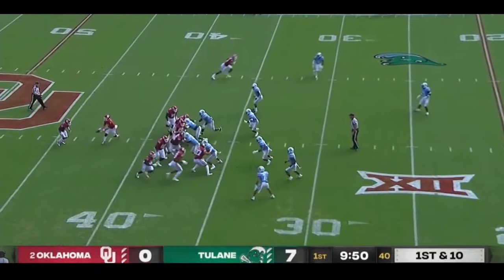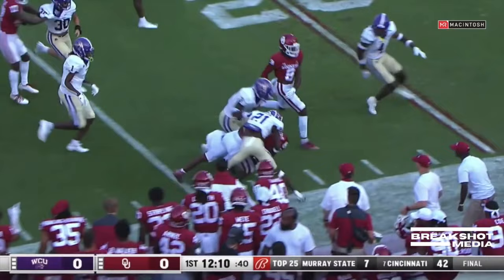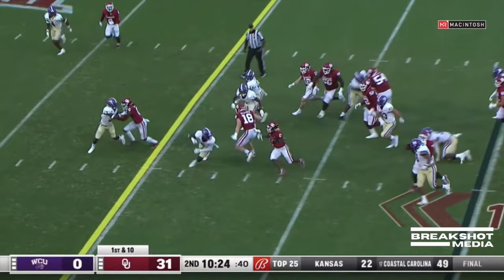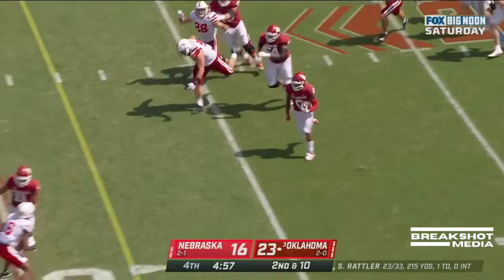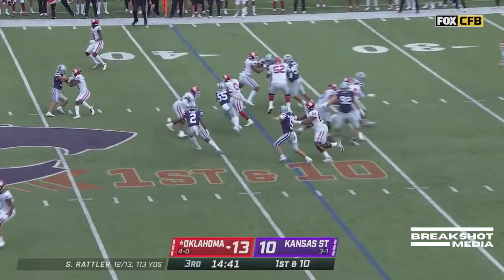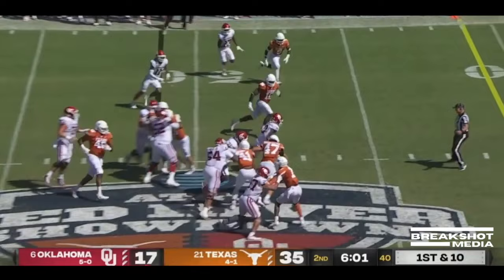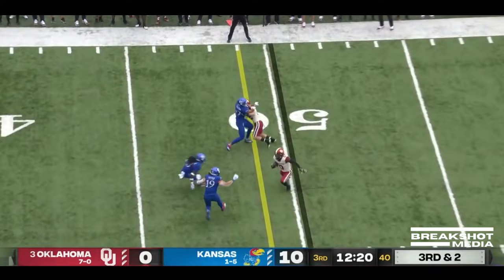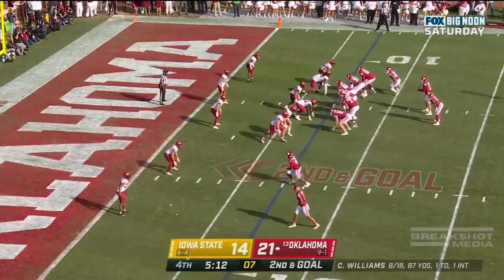Eric Gray || Oklahoma Sooners Running Back || 2021 Junior Highlights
Eric Gray 2021 Junior season highlights. 70 Rushes, 330 Rushing Yards, 2 Rushing Touchdowns, 18 Receptions, 204 Receiving Yards, 1 Receiving Touchdown. Eric transferred to Oklahoma from Tennessee.